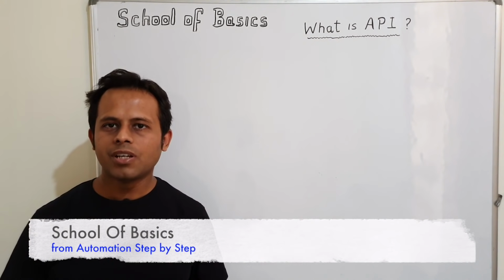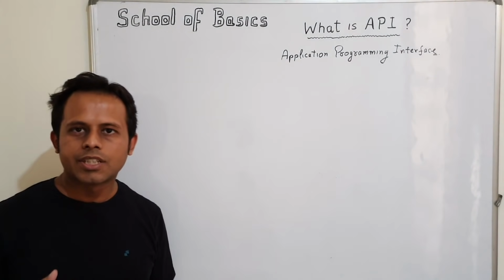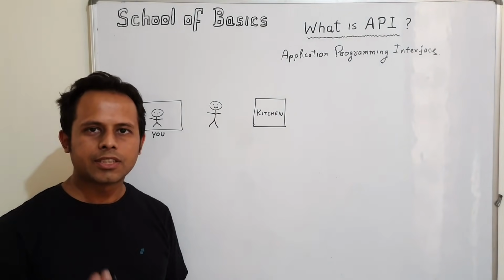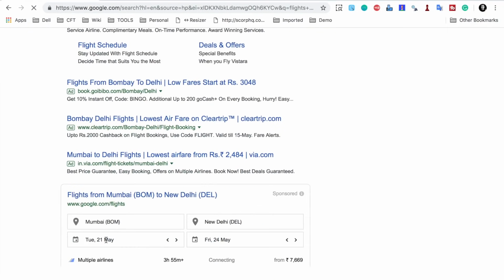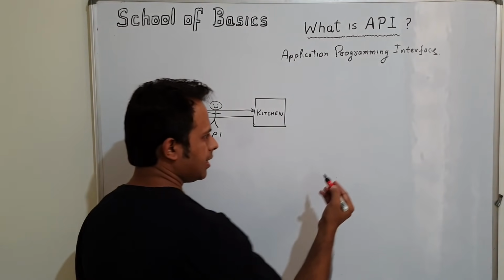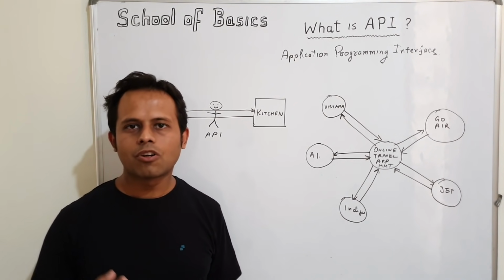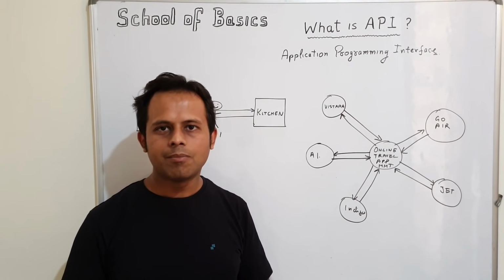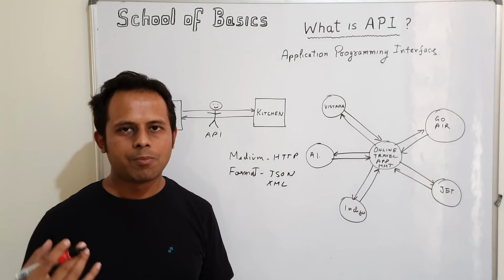School Of Basics | What is an API | API testing interview questions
A software intermediary that allows two applications to talk to each other.

Raghav